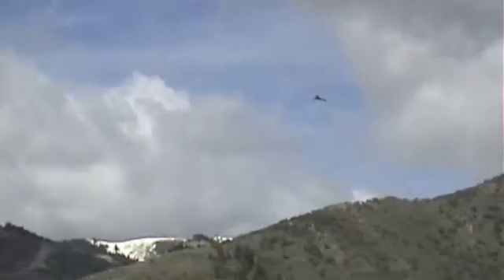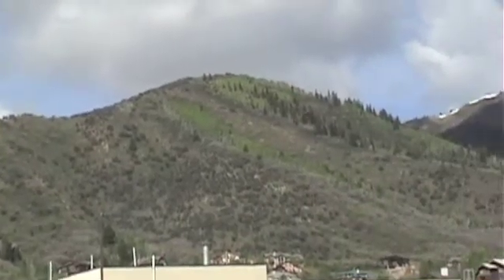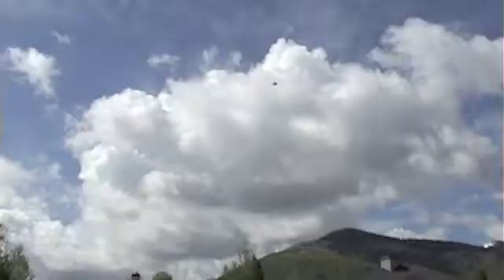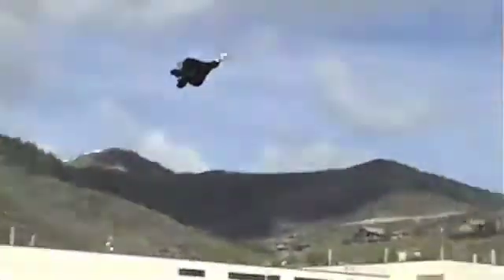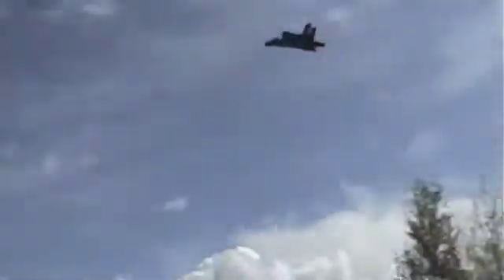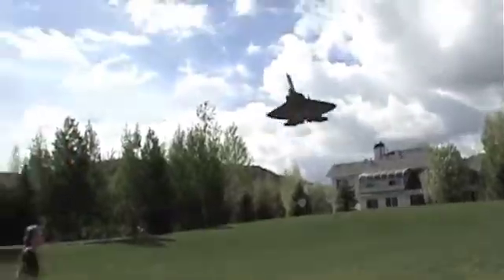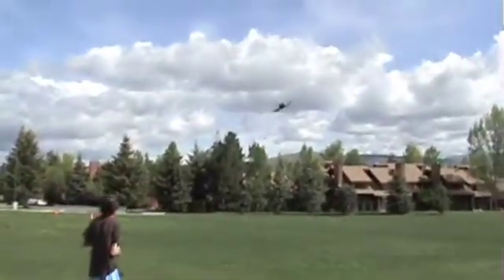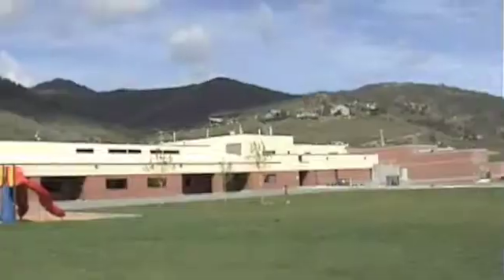EDF f-22 1st flight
my edf f-22